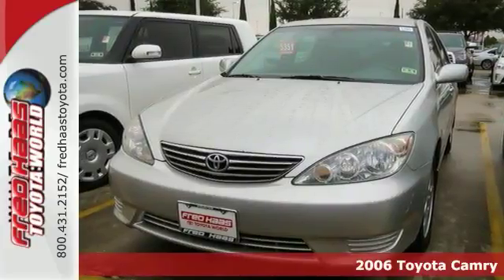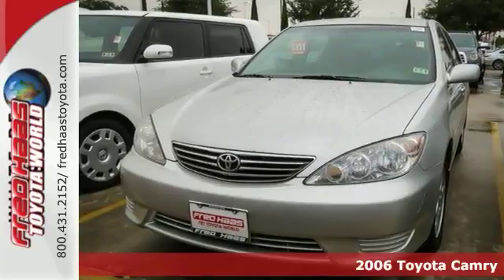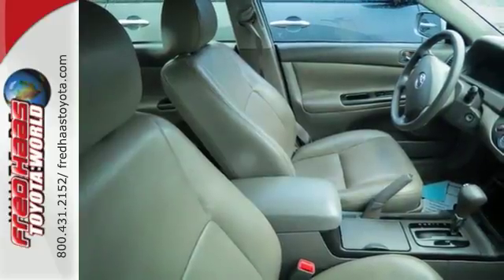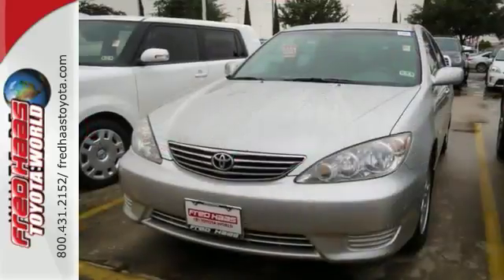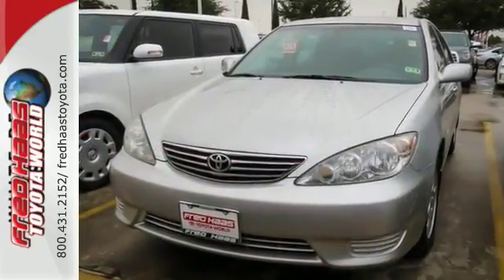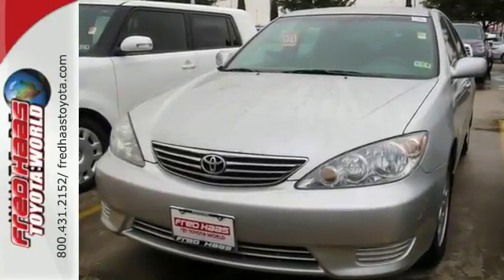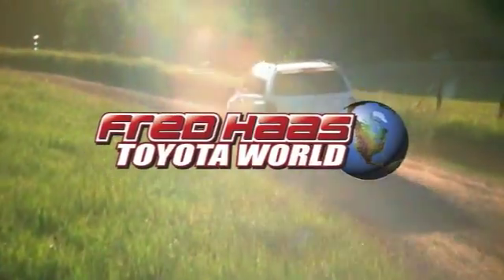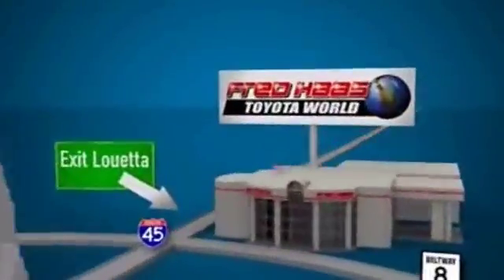2006 Toyota Camry Spring Houston, TX 6U730551T - SOLD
Year: 2006
Make: Toyota
Model: Camry
Trim: 4 Door Car
Engine: 2.4L 4 Cylinder Engine
Transmission: 5-Speed Automatic W/OD & Intelligence (Ecti)
Color: Lunar Mist Metallic
Interior: Stone
Mileage: 204383
Stock #: 6U730551T
VIN: 4T1BE32K46U730551
LE...LEATHER...CRUISE CONTROL..DEALER MAINTAINED..SERVICE RECORDS AVAILABLE..COMES WITH 2 KEYS 2 REMOTES(if avail.)..VERY NICE..MUST SEE..FREE AND CLEAN CARFAX...IF YOU ARE IN THE MARKET FOR A NICE TOYOTA CAMRY LE THEN MAKE SURE YOU COME AND SEE THIS ONE BEFORE YOU BUY.. CALL BEFORE YOU COME..BRING YOUR DRIVERS LICENSE AND INSURANCE..BE READY TO BUY..PRICED TO SELL..SEE YOU SOON!

Address:
20400 I-45 North